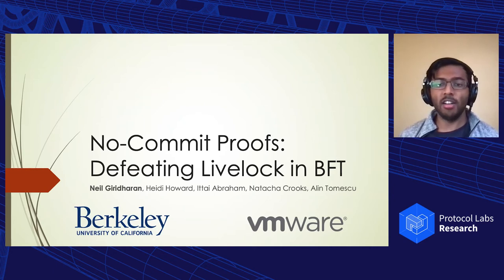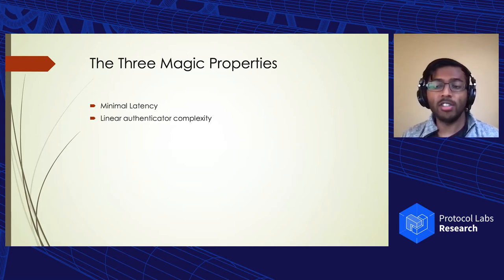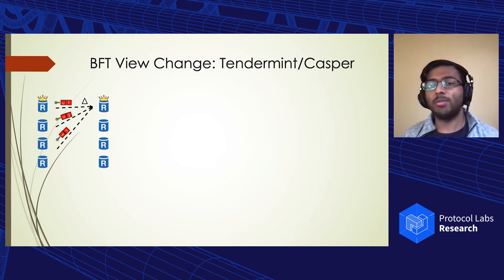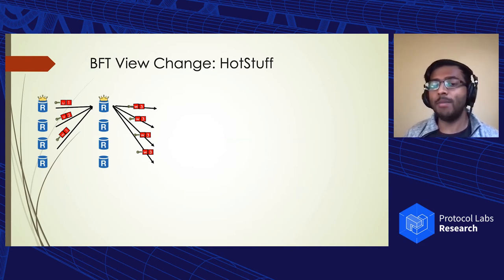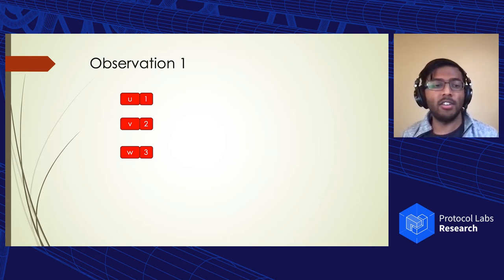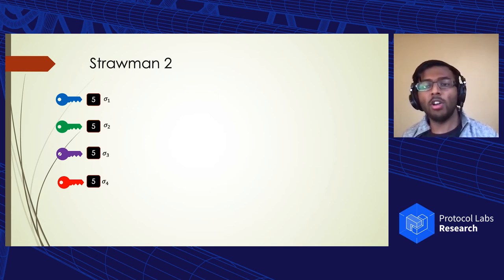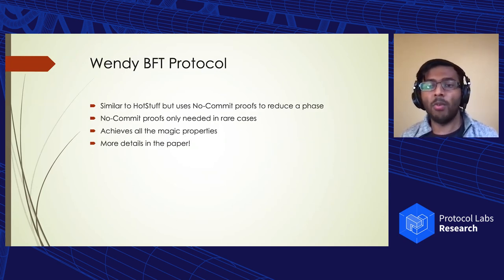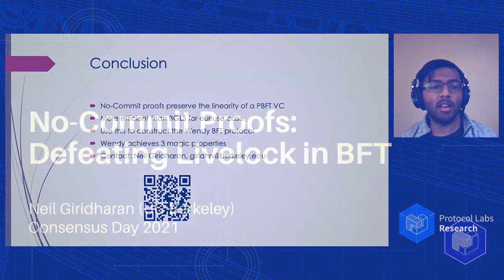ConsensusDays 21 / S1.3 / No-Commit Proofs - Neil Giridharan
Title: No-Commit Proofs: Defeating Livelock in BFT
Authors: Neil Giridharan (UC Berkeley), Heidi Howard (University of Cambridge), Alin Tomescu (VMware Research), Ittai Abraham (VMware Research), Natacha Crooks (UC Berkeley)